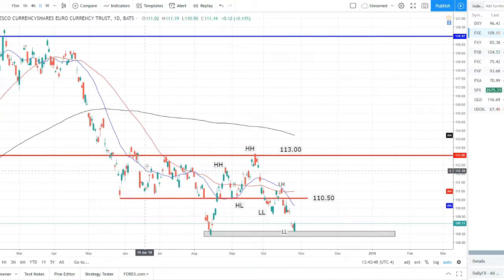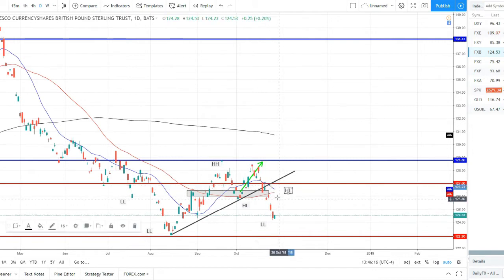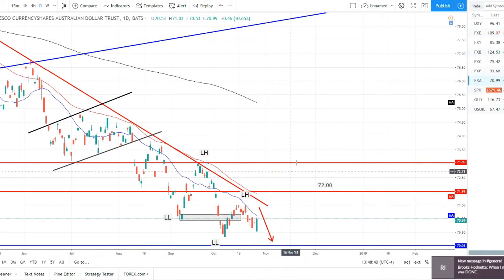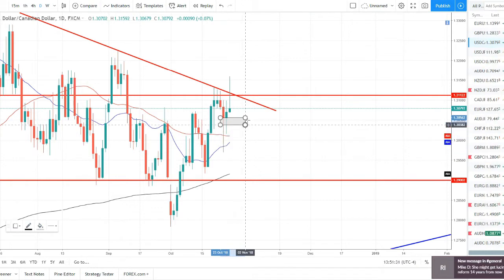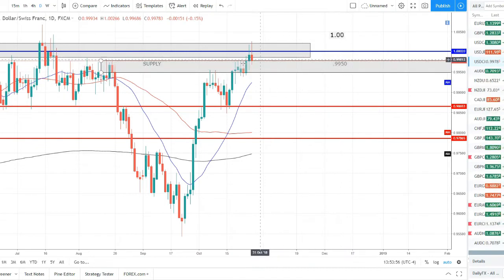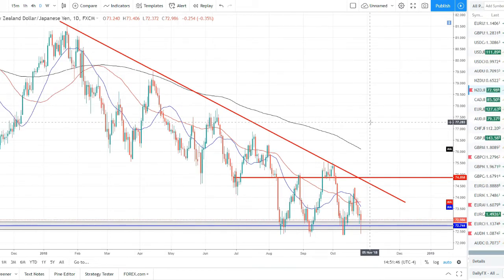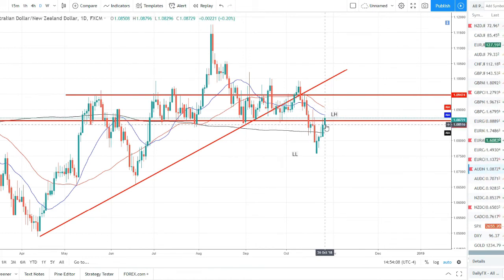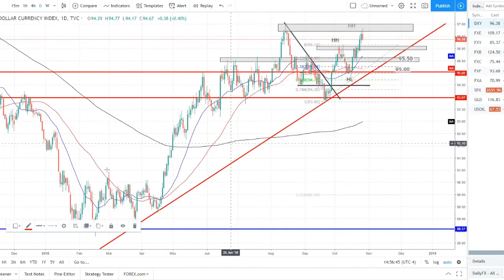Weekly Technical Talk- Episode 27